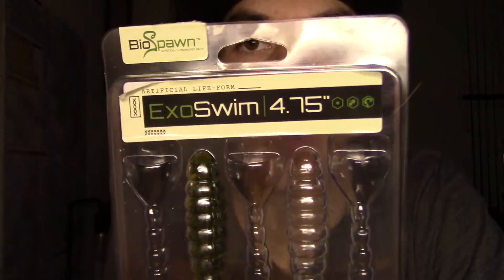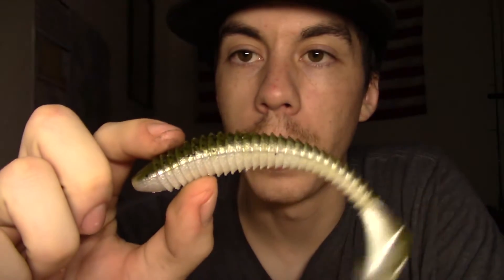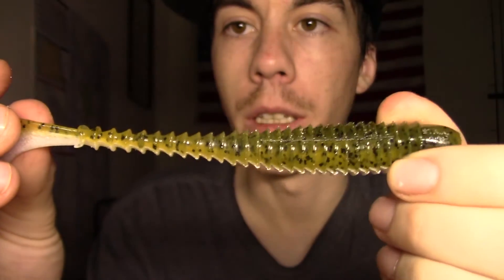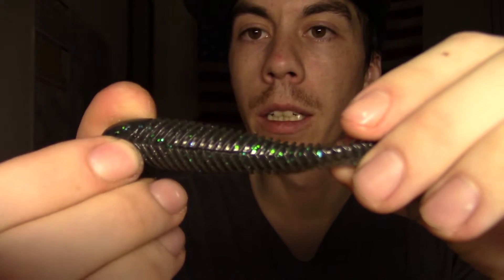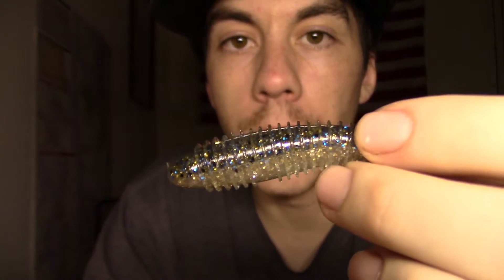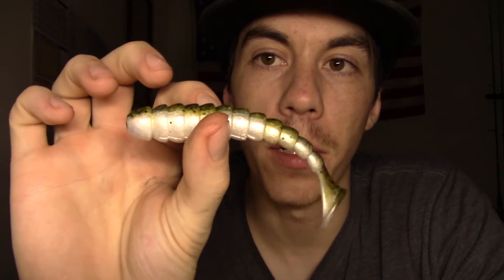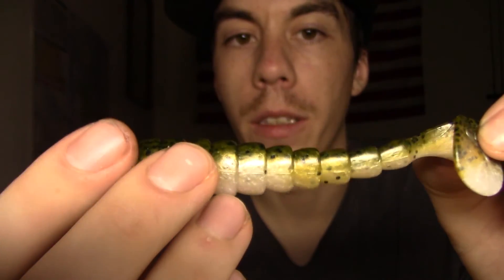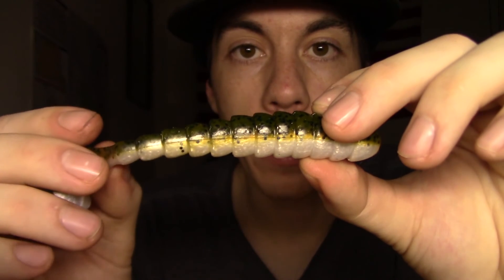Tackle Talk #3/ Swimbaits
Another sleepless night!
Join me as we talk about soft swimbaits!